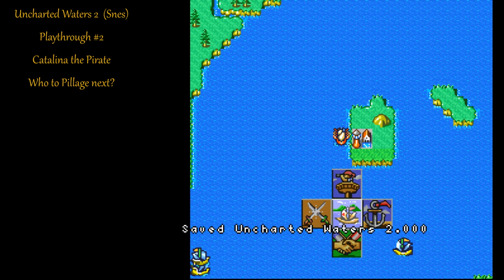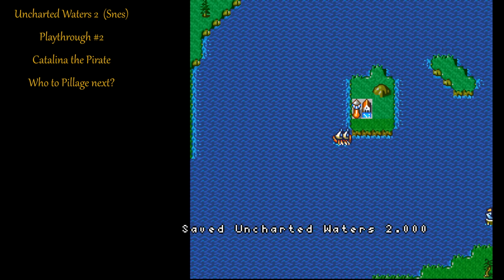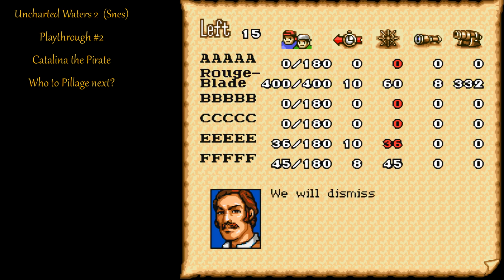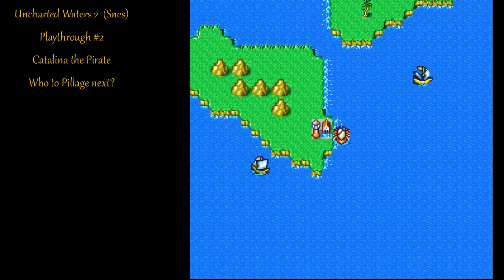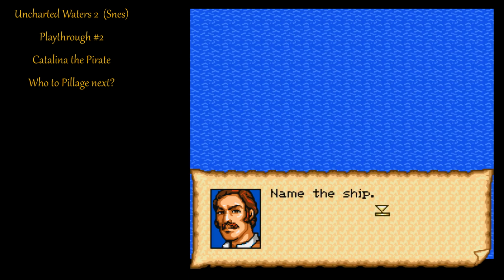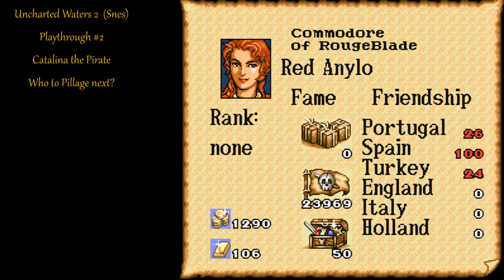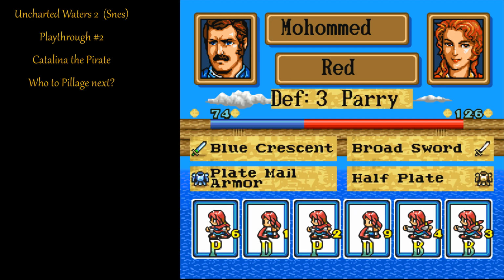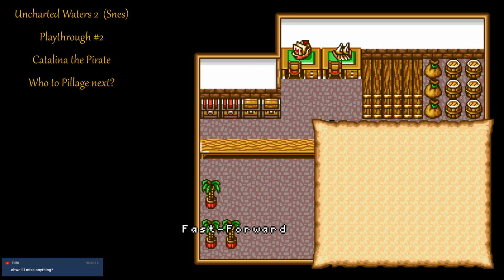3. Let's Stream Uncharted Waters 2 - Catalina's Tale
Streamed a while back, finally got around to uploading the content to youtube, hope you enjoy :)